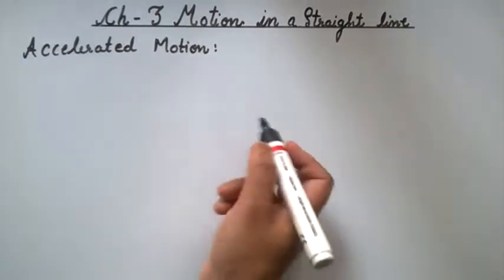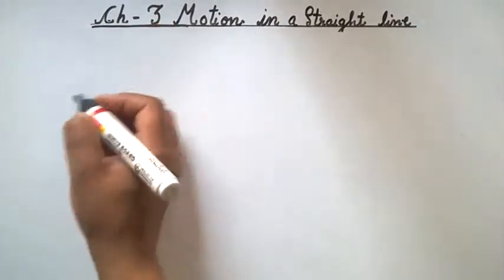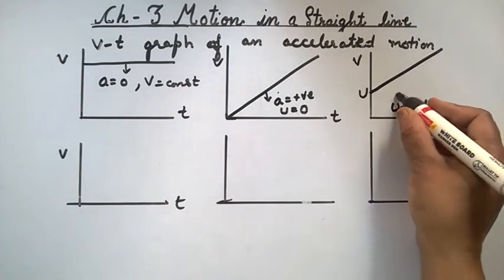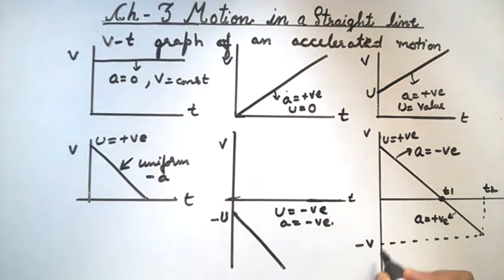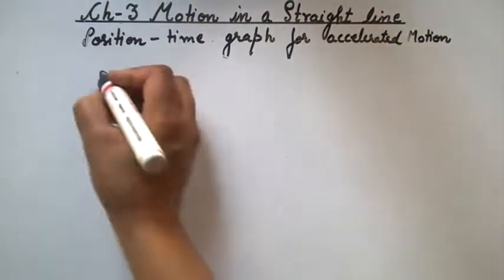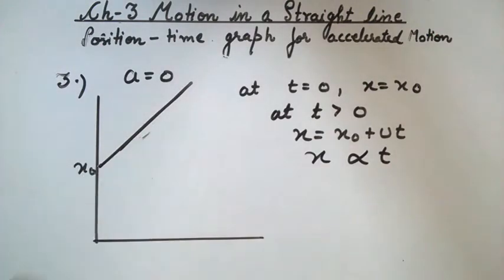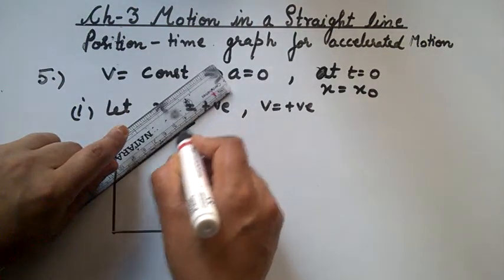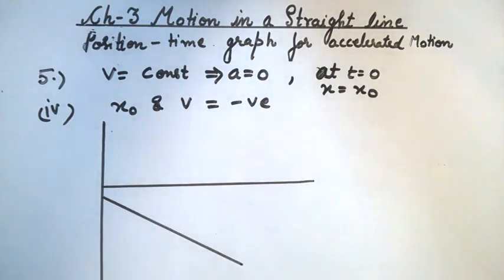XI Ch 3 Part - 13 Accelerated motion graphs(MOTION IN A STRAIGHT LINE)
In this video we will study about accelerated motion and velocity time graph and position time graph of an accelerated motion.kinematics equation are used for accelerated motion.
Let's watch.